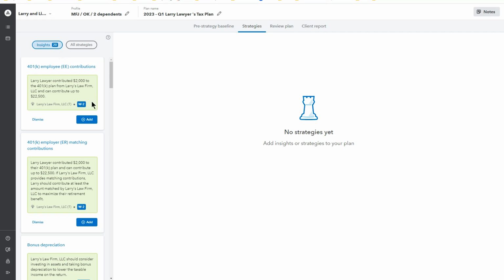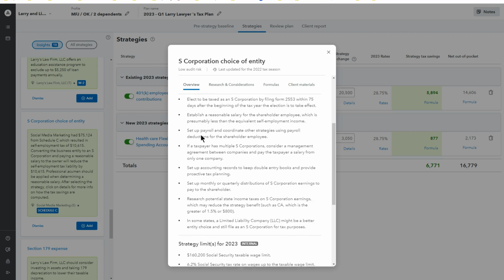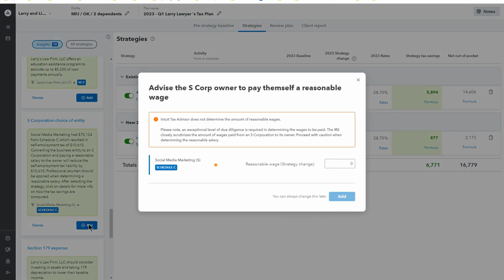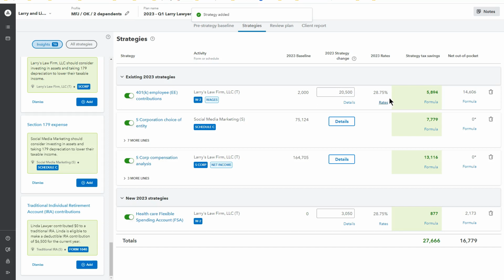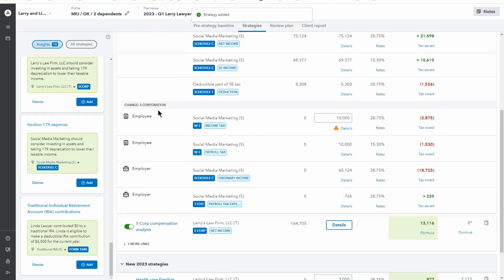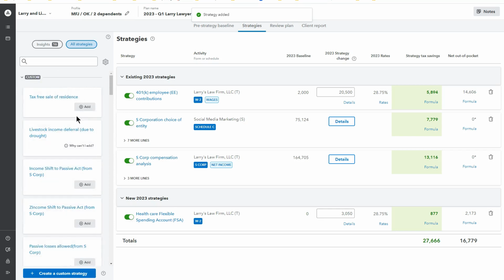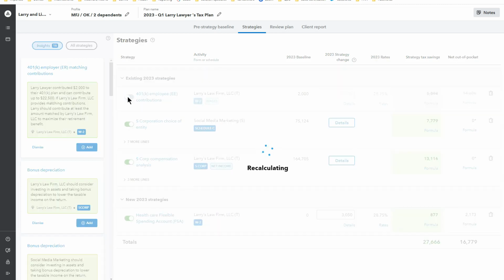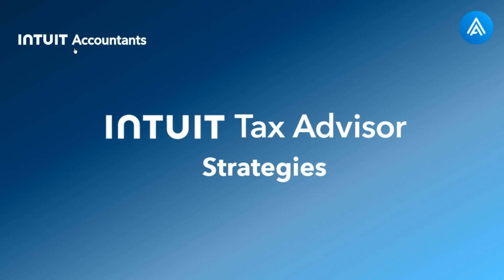Intuit Tax Advisor: Choosing the right tax saving strategies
Learn how to select the right strategies from a list of 40+ tax saving strategies.